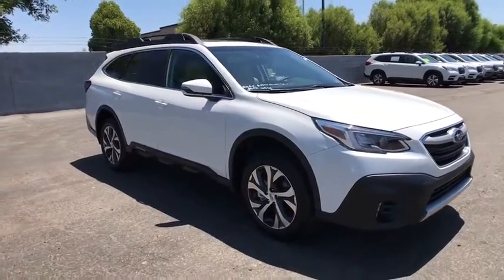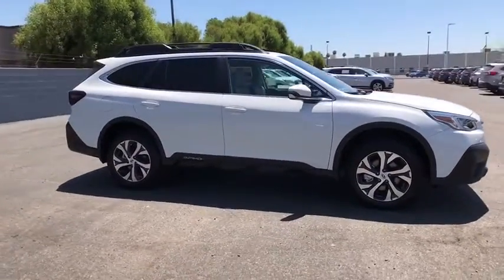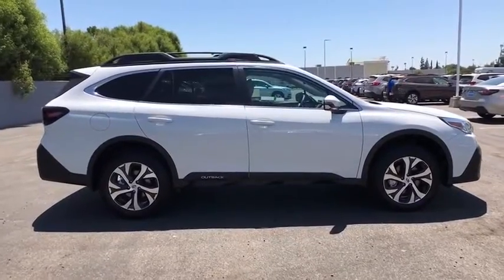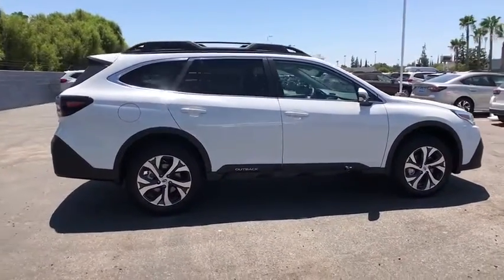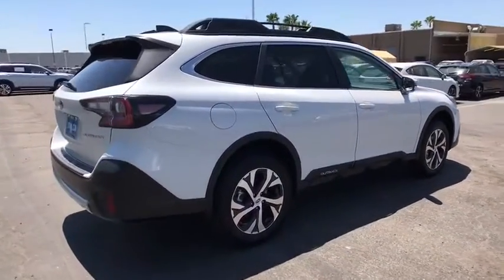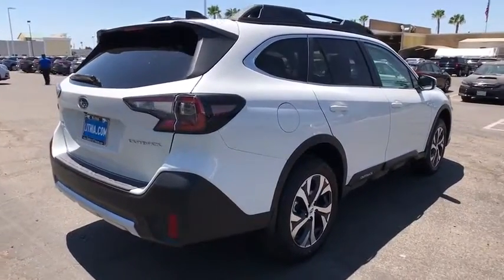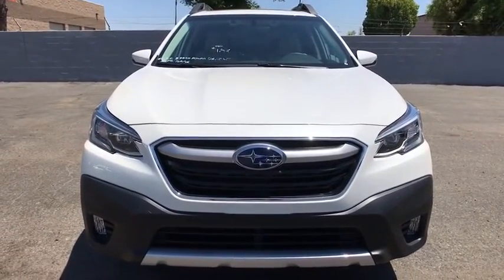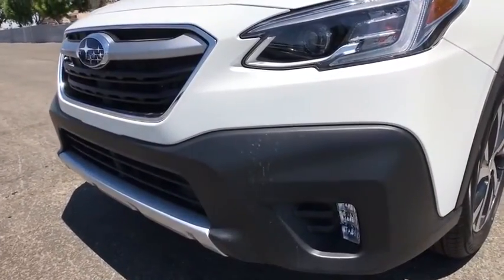2020 Subaru Outback Fresno, Bakersfield, Stockton, Sacramento, Central CA L3223114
2020 Subaru Outback
2020 Subaru Outback Limited CVT - Stock#: L3223114 - VIN#: 4S4BTANC0L3223114

Heated Leather Seats All Wheel Drive Alloy Wheels Power Liftgate. EPA 33 MPG Hwy/26 MPG City! Limited trim. Warranty 5 yrs/60k Miles - Drivetrain Warranty; CLICK NOW! KEY FEATURES INCLUDE: Leather Seats Power Liftgate Heated Driver Seat. Rear Spoiler MP3 Player All Wheel Drive Onboard Communications System Aluminum Wheels Keyless Entry Privacy Glass. EXPERTS RAVE: Great Gas Mileage: 33 MPG Hwy. Fuel economy calculations based on original manufacturer data for trim engine configuration. Please confirm the accuracy of the included equipment by calling us prior to purchase.